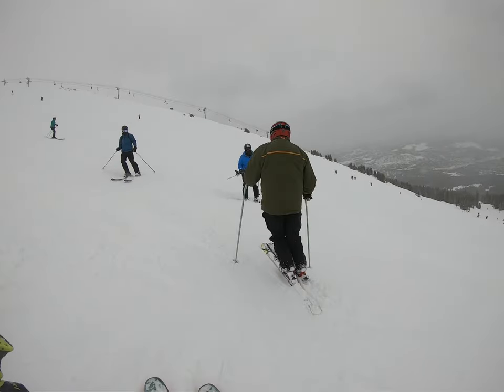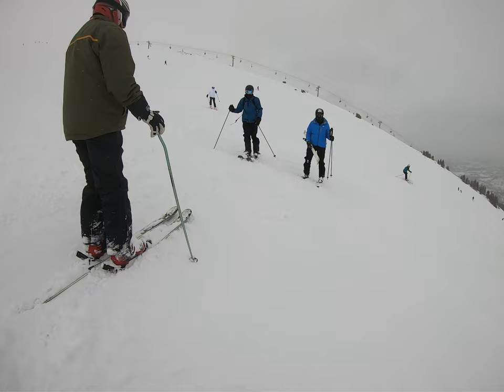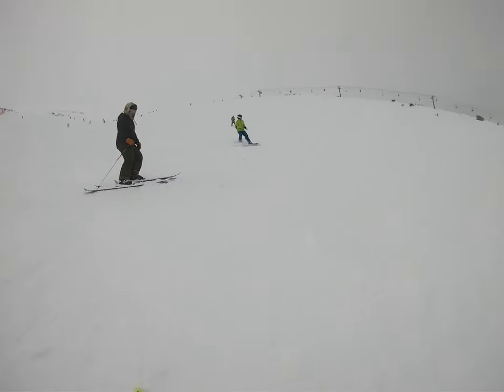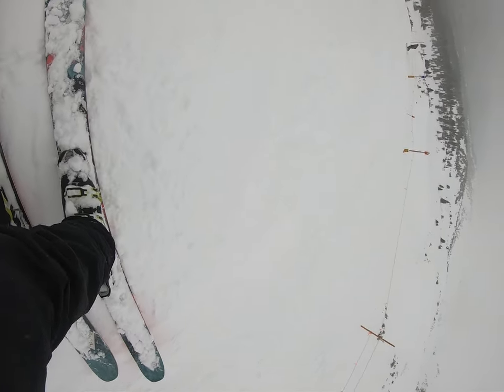A Catfish Sighting | Breckenridge 2020-21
I've Got the Music in Me · Kiki Dee · Boshell

I've Got the Music in Me (Bonus Track Version)